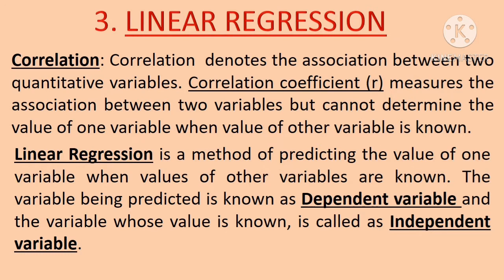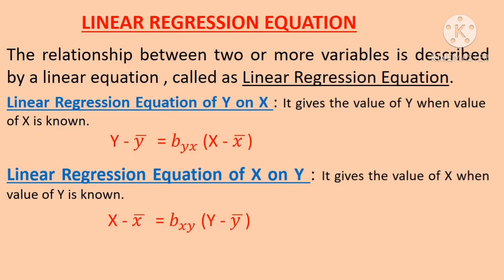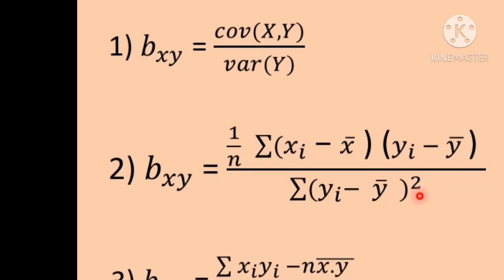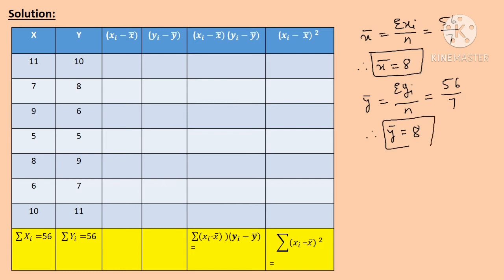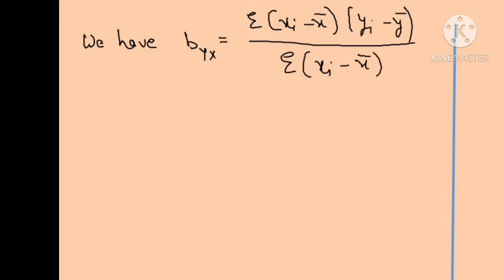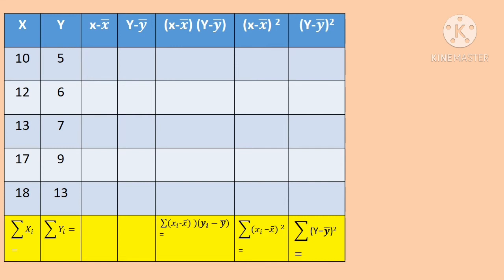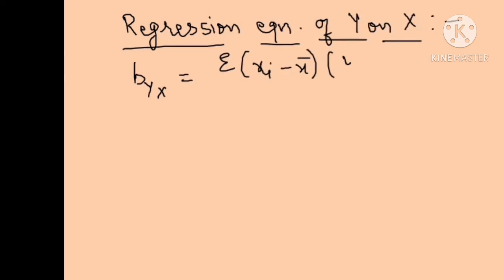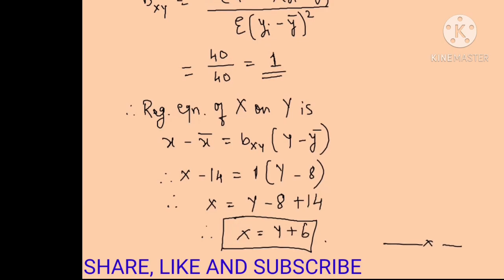Linear Regression Class12th Commerce New Syllabus 2020. Eqn. of Linear Regression. Krupa Vaidya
Hello friends,
Linear Regression Class12th New Syllabus 2020. Regression Equation.Krupa Vaidya .
This video is based on EX 3.1(Q.1,2) This is my 1st video lecture on the 3rd chapter of Math- Part 2 of new syllabus of Commerce class 12th and in this video I have solved Ex.3.1(Q.1,2) which is based on Equation of Regression. In the next video lecture , I will solve the remaining questions of Ex.3.1